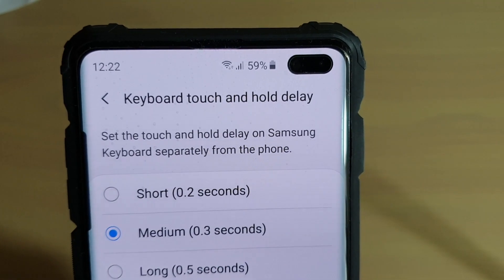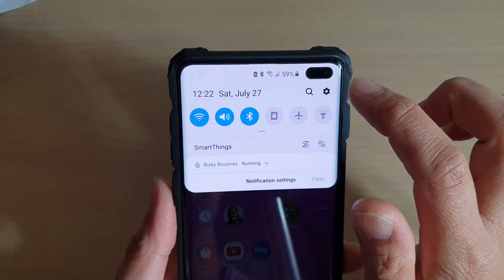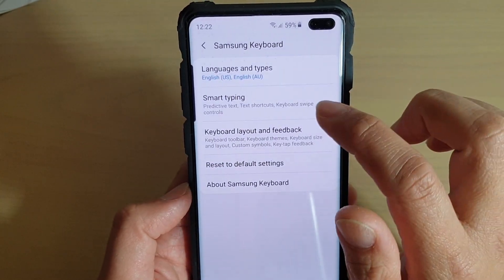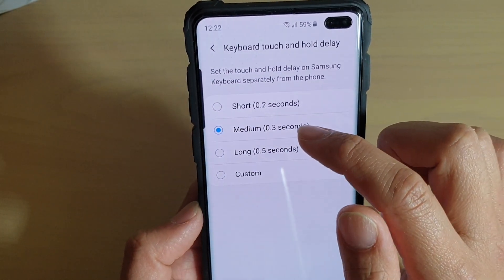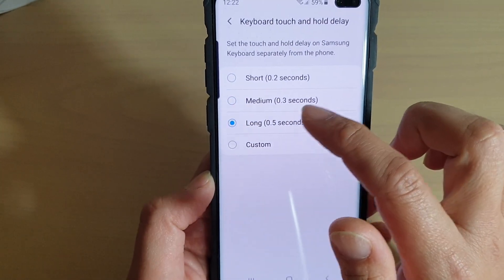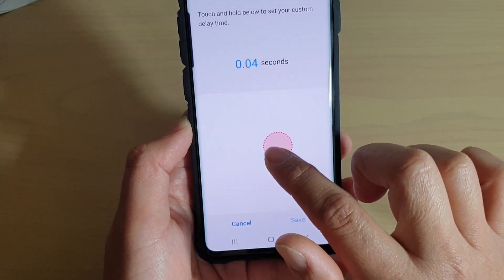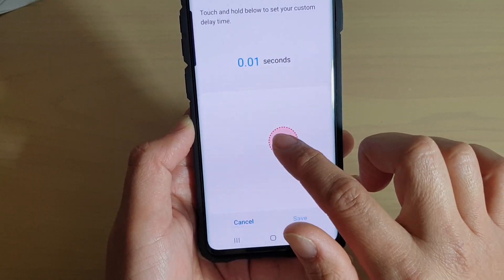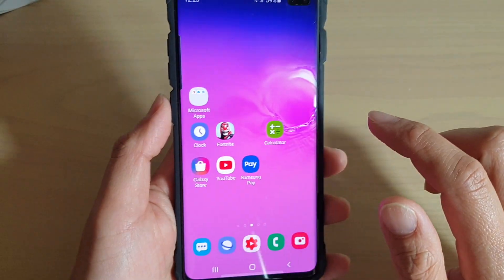Galaxy S10 / S10+: How to Change Keyboard Touch and Hold Delay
Learn how you can change keyboard Touch and Hold Delay on Galaxy S10 / S10+.